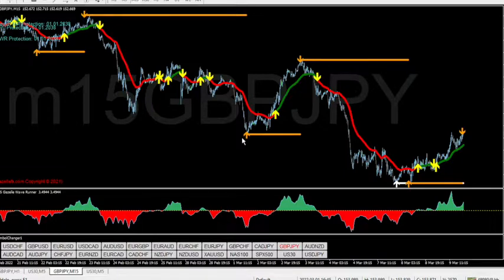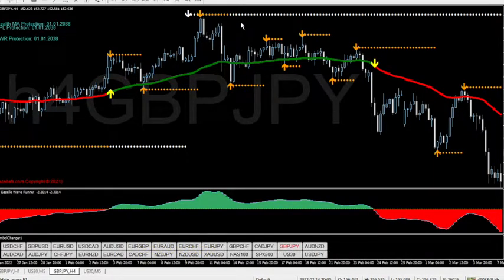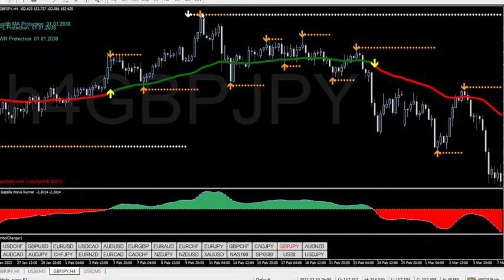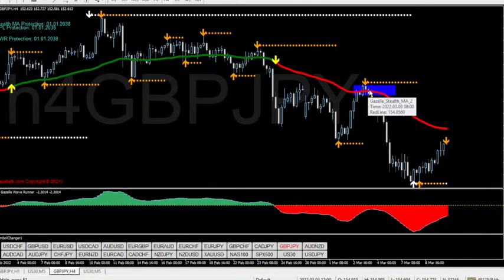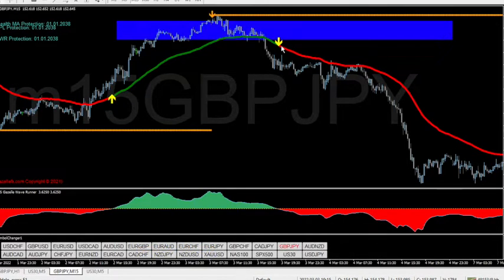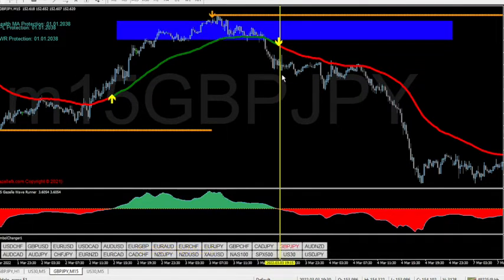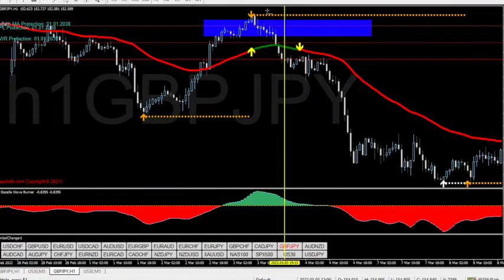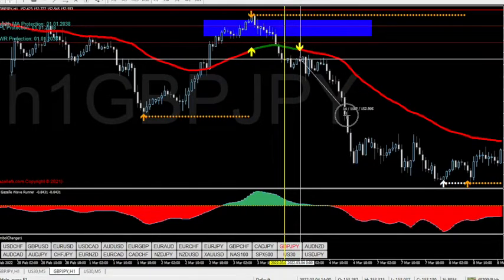INTRODUCING GAZELLE TRADING SYSTEM PART 1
A HANDS ON DESCRIPTION OF THE GAZELLE TRADING SYSTEM

We have done our best to ensure that the information provided here and the resources available for download are accurate and provide valuable information. Regardless of anything to the contrary, nothing available on or through this Website should be understood as a recommendation that you should not consult with a financial professional to address your particular information. My Wealth Hack expressly recommends that you seek advice from a professional.